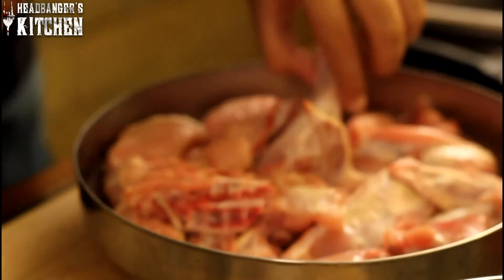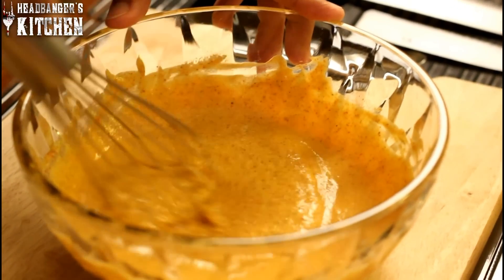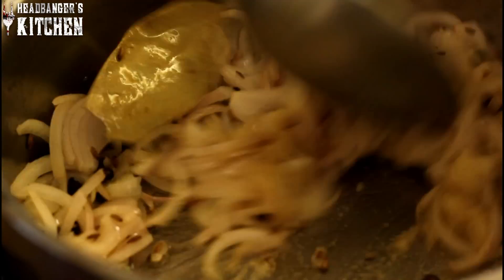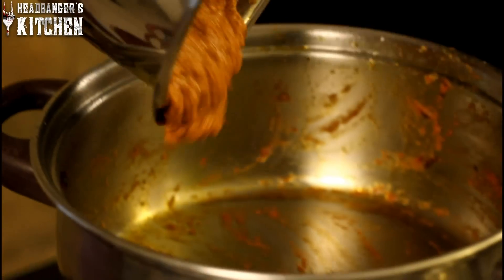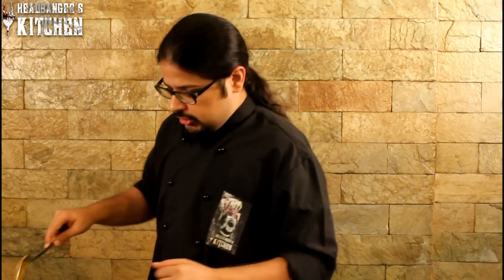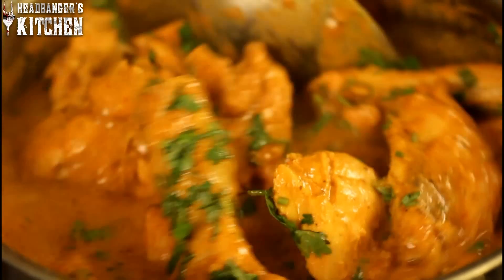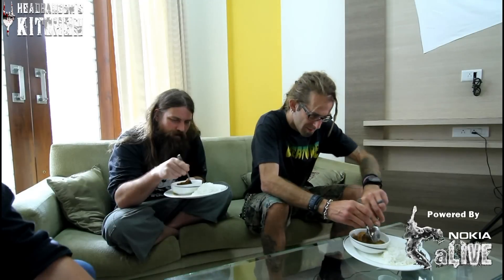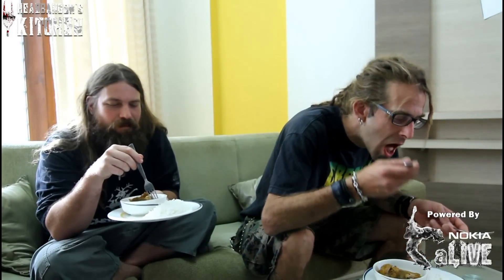Black Label Chicken Curry With Lamb Of God | Headbanger's Kitchen - Episode 10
Nokia Alive presents Headbanger's Kitchen Episode 10

Demonic Cookery -The food section of the show where Demonstealer shows you how to make some delicious food. This episode we cook up a Black Label Chicken Curry.

Interview - Our guests for this episode are Randy Blythe and Mark Morton from Lamb Of God. We chat them up about their music, their India trip, the past and future plans.

Thanks to Nokia, Overture India, Sony Music India, Roycin D'souza for saving our asses and lending us his recorder and Akshat for lending us his camera lens when the lights went out. Big props !!!